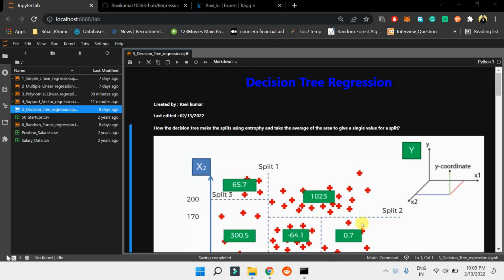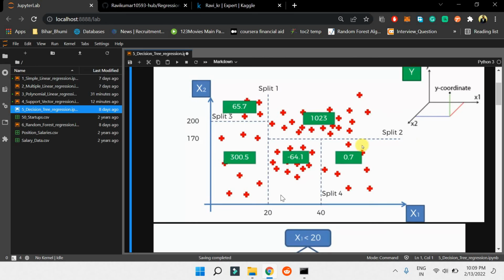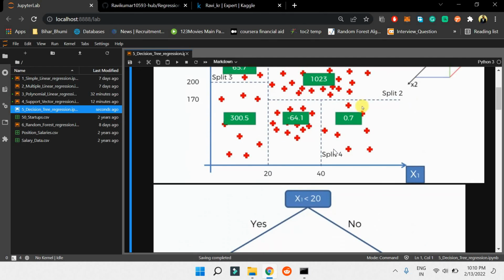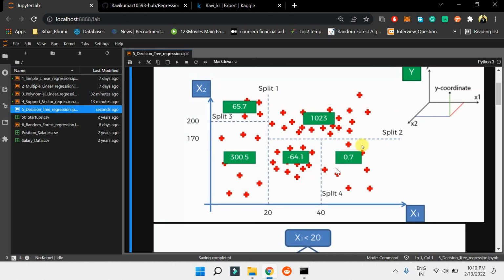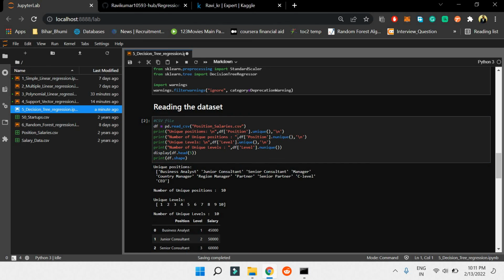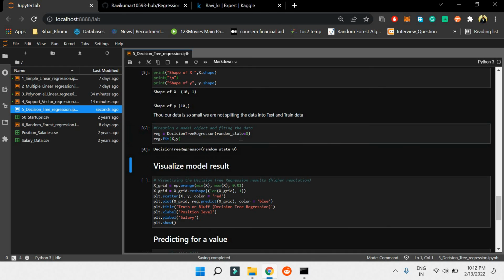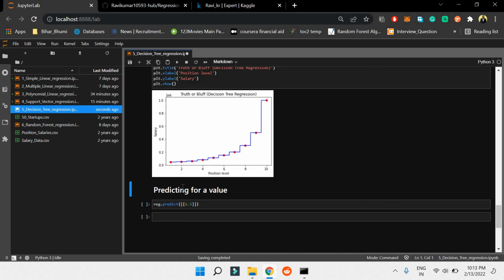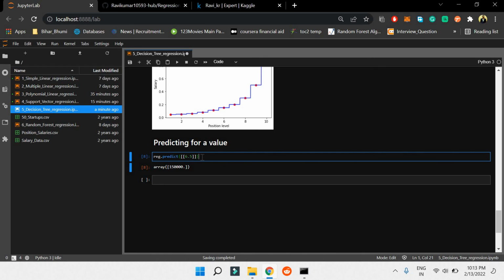Decision Tree Regression🌳 || Regression Part 18 ||One video for all your doubt || Machine learning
Content -
00:00 - Basic understanding
02:05 - Coding part
04:42 - Conclusion